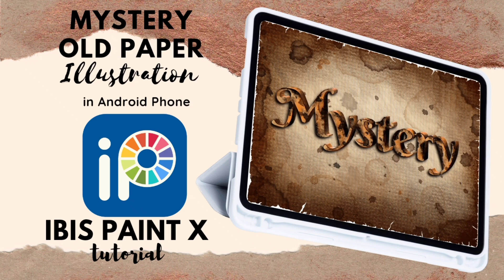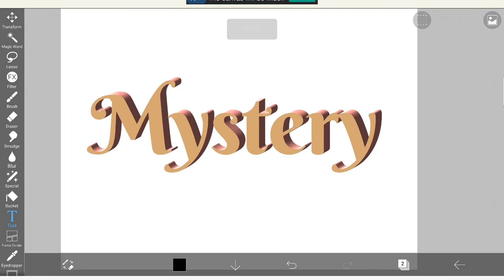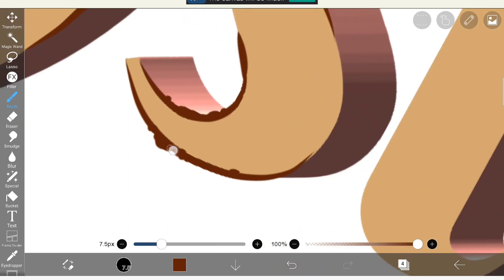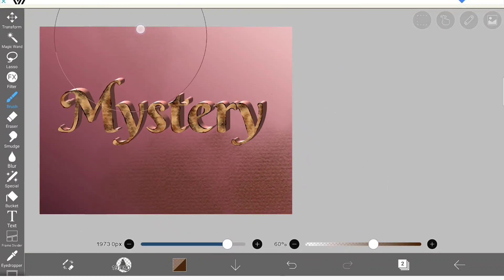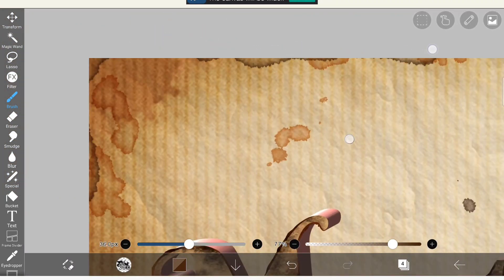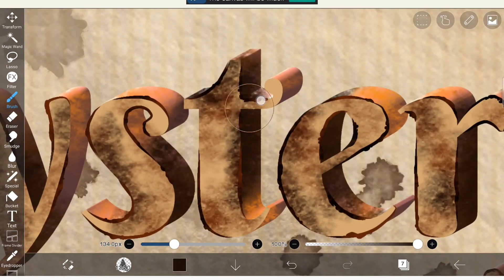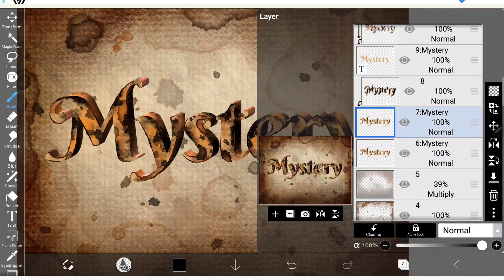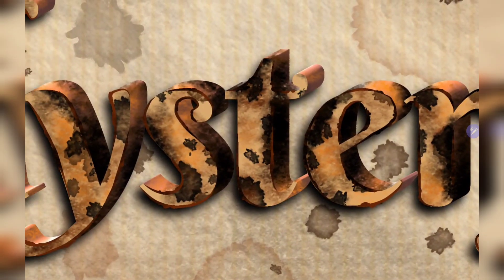Old paper effect illustration, Mystery Typography drawing in IBIS PAINT X, step by st tutorial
Inthis video, I explain about how to create this old torn paper with text "mystery " in IBIS PAINT X.  I explain about the tools and brushes
 I used for creating this illustration.
I upload illustration tutorial videos in the app IBIS PAINT X and Infinite painter.